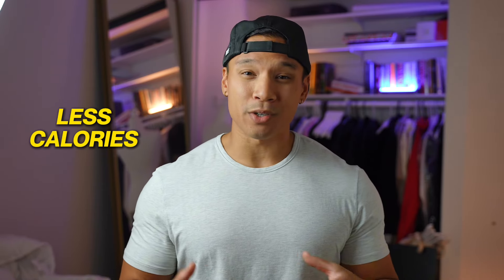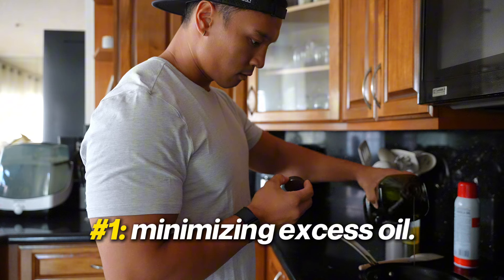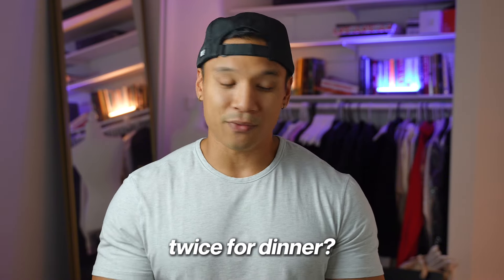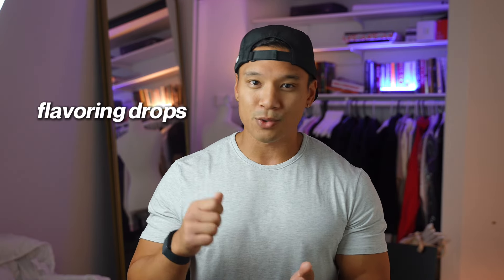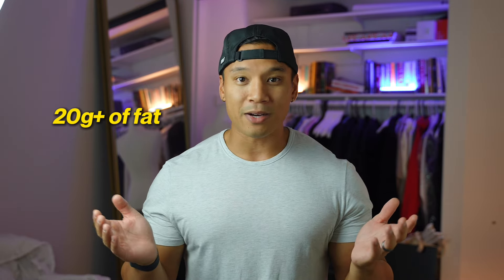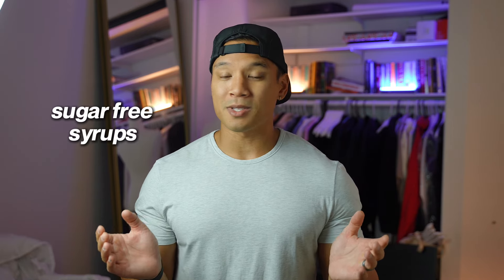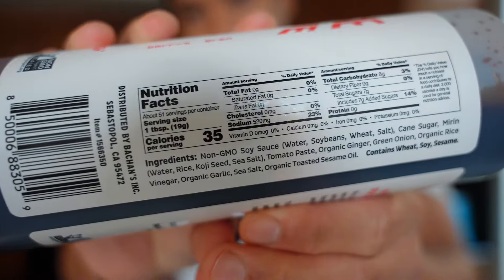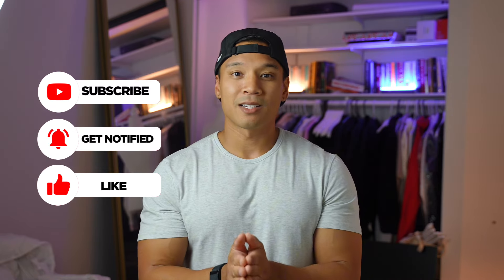5 EASY ways to cut calories (without starving)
In this video, I went over 5 EASY ways to cut calories out of your diet to help you lose fat. Most people when they think of cutting calories they think of taking food out of their diet and being hungry all the time. In reality, you can swap food out for lower calorie versions to help you easily cut calories out of your diet and help you lose fat!